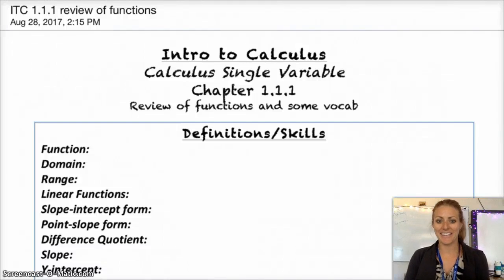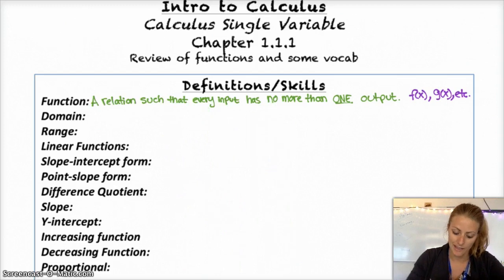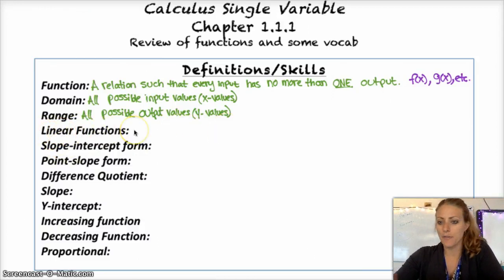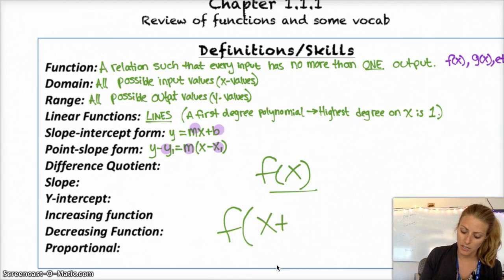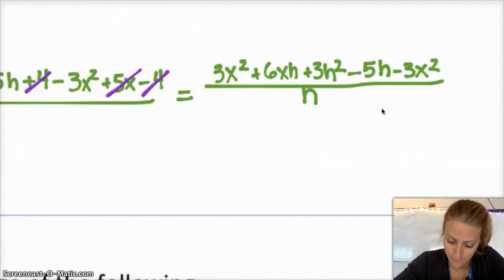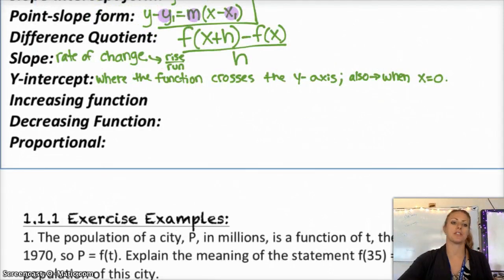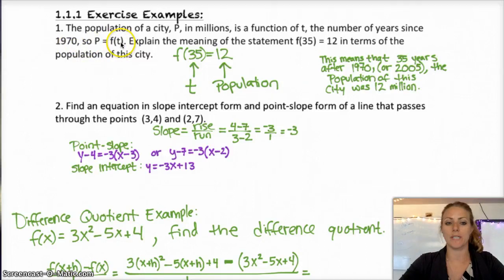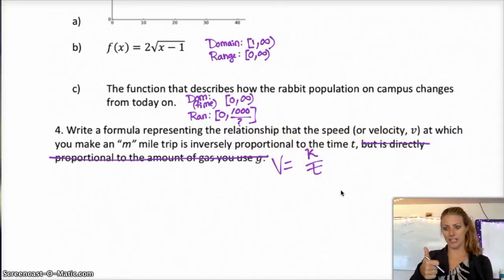Intro to Calculus 1.1.1 Function Refresher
What is a function, domain, range, different forms of linear functions, properties of lines.